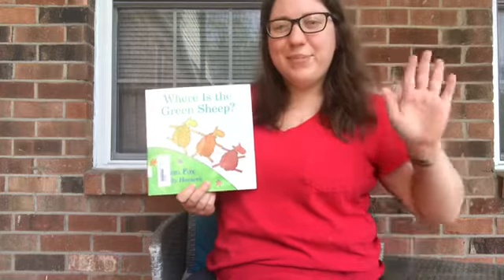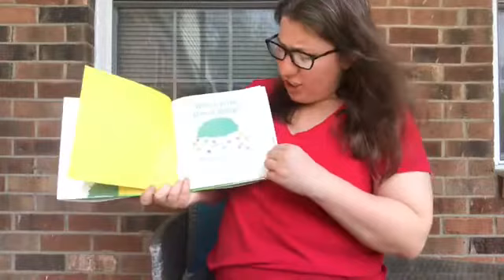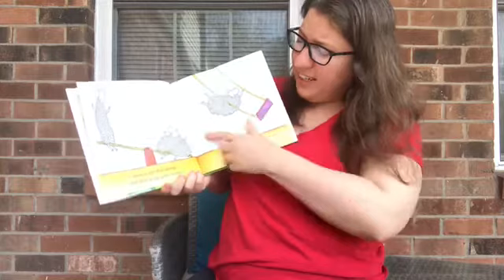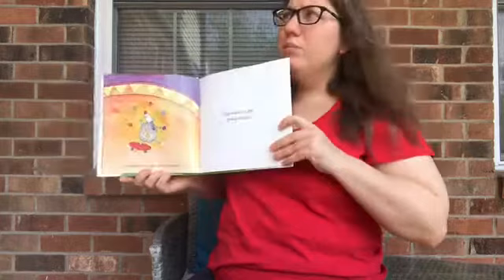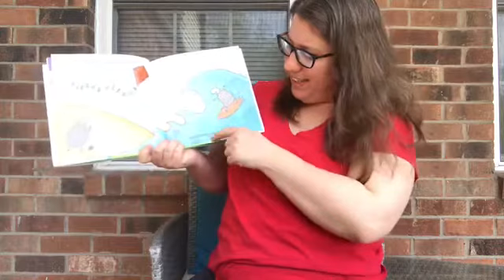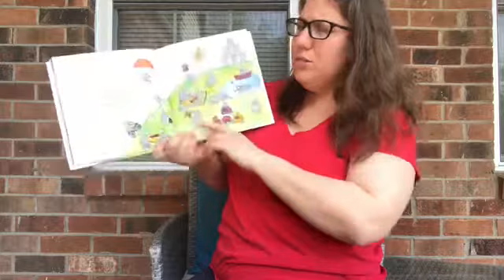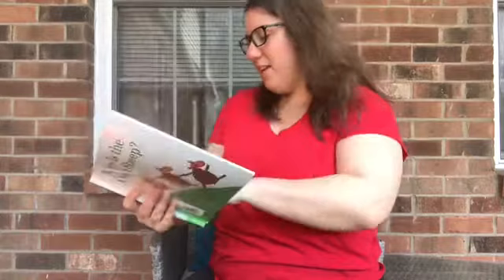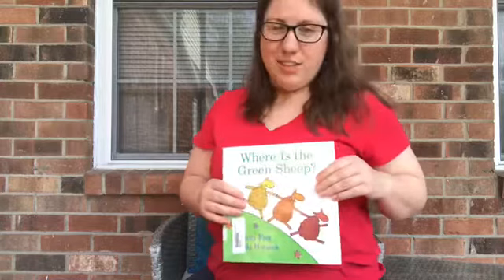“Where Is The Green Sheep?” by Mem Fox and Judy Horacek